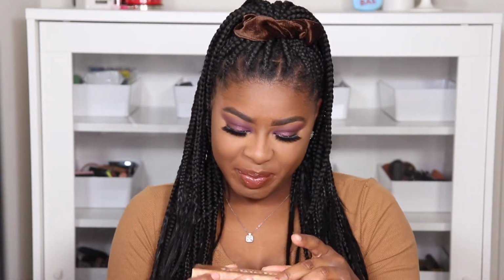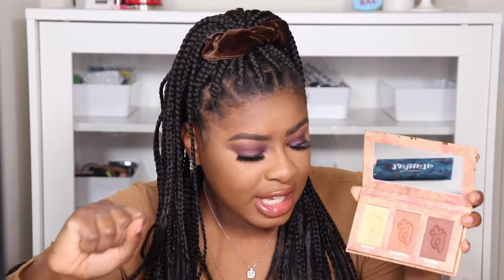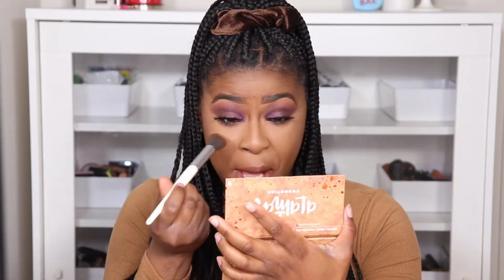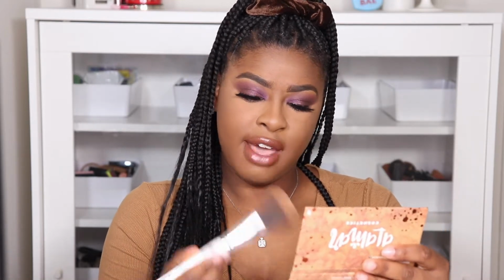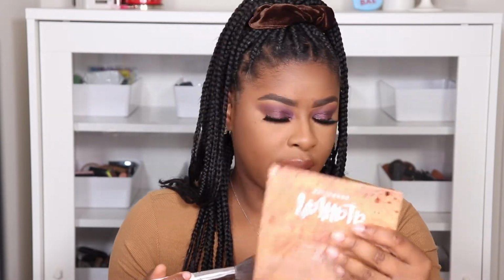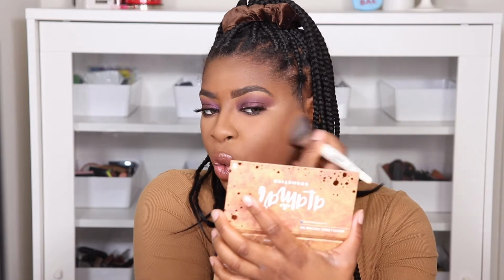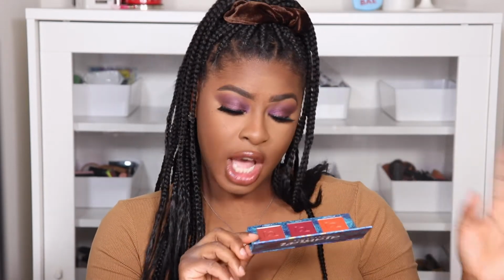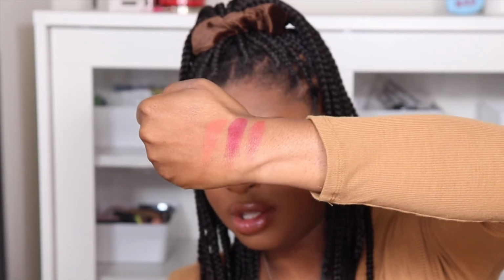Brighten & Bronze Trio Deep | ALAMAR COSMETICS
Loading.